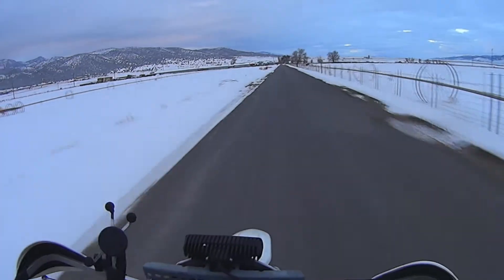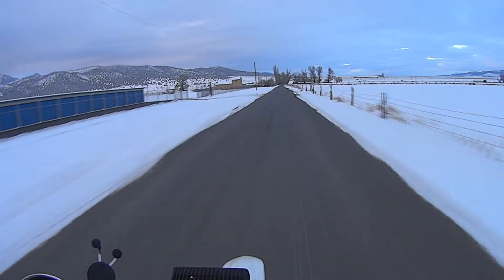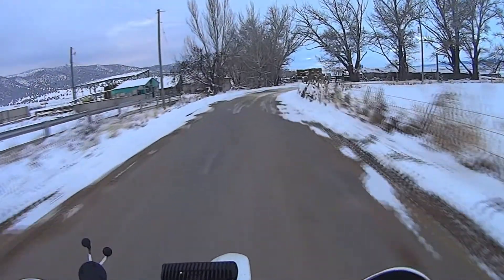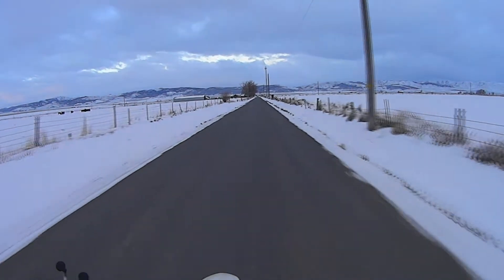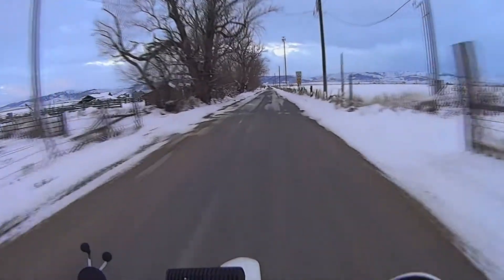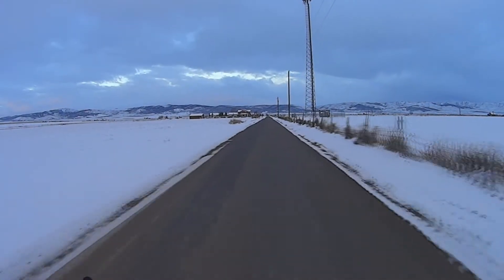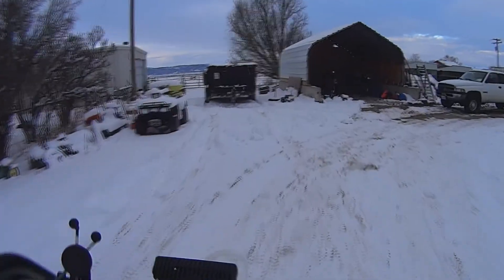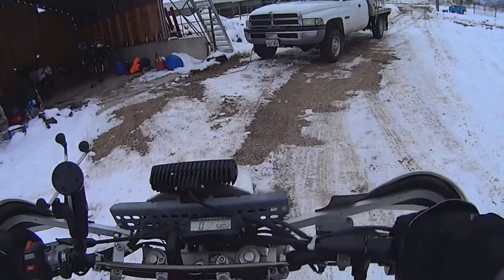2015 PBC 10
Polar Bear Challenge #10.
Starting mileage 570.9
Ending mileage  580.2
9.3 miles @ 27*F